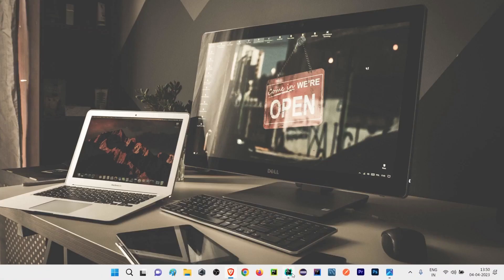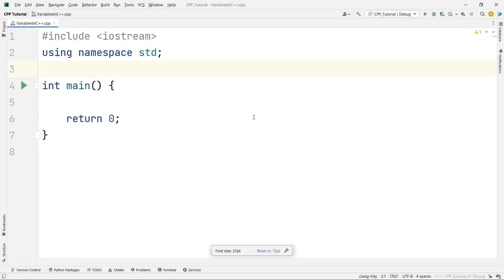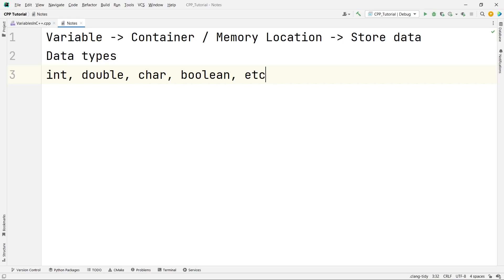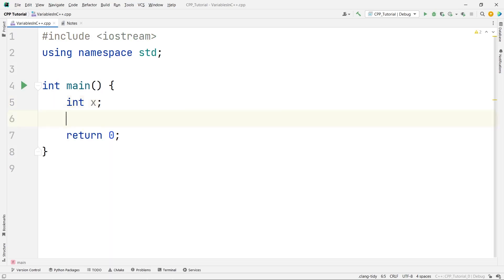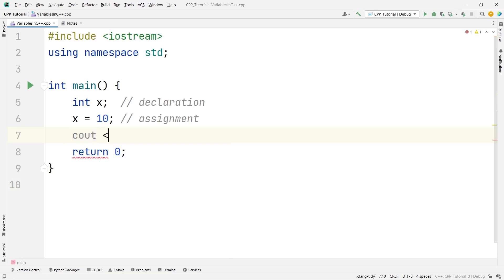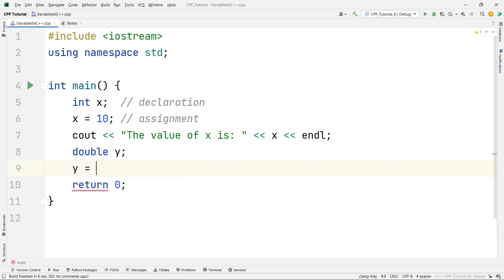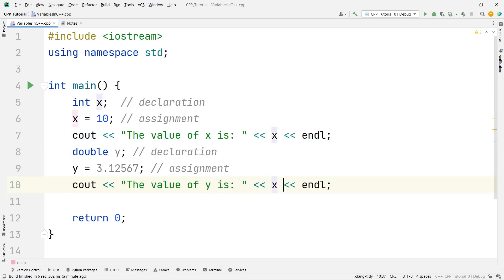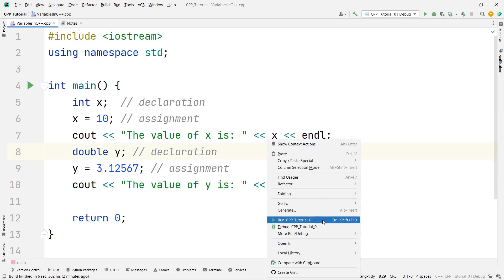Variables In C++ || VTU Syllabus || OOPs using C++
In C++, a variable is a named memory location that stores a value. Every variable has a data type, which determines the type of data that can be stored in the variable. For example, an integer variable can only store whole numbers, whereas a double variable can store decimal numbers.

Declaring a variable in C++ involves specifying its data type and giving it a name. Here's an example of declaring an integer variable called "x":
int x;
In this example, "int" is the data type, and "x" is the name of the variable. The variable "x" can now be used to store integer values.

Assigning a value to a variable in C++ involves using the assignment operator, which is represented by the equals sign ("="). Here's an example of assigning the value 5 to the variable "x":
x = 5;
In this example, the value 5 is assigned to the variable "x". The variable "x" now stores the value 5.

You can also declare and assign a value to a variable in a single line of code. Here's an example of declaring and initializing an integer variable called "y" with the value 10:
In this example, the variable "y" is declared as an integer with the value 10.

In C++, you can also use arithmetic operators with variables to perform mathematical operations. Here's an example of adding two integer variables "a" and "b" and storing the result in a third variable "c":
int b = 10;
int c = a + b;
In this example, the values of "a" and "b" are added together using the "+" operator, and the result is stored in the variable "c".

C++ also supports various other data types, including double, float, char, bool, and more. Each data type has its own range of values and uses. Understanding the different data types and how to use them is crucial for writing effective and efficient code.

In summary, variables are a fundamental concept in C++. By understanding how to declare, assign, and use variables, you can write programs that perform a wide range of tasks.
c++ variable,c++ variables,variables,variables in c++,what is variable in c++,variables in c++ in hindi,c++ variable types,types of variable in c++,variables and types,how many types of variable in c++,creating variables in c++,local variable,global variable,static variable,c++ full course,c++ full course in hindi,c++ tutorial for beginners,learn coding